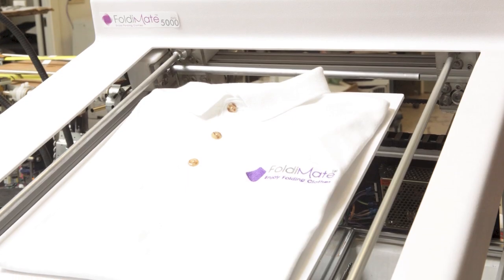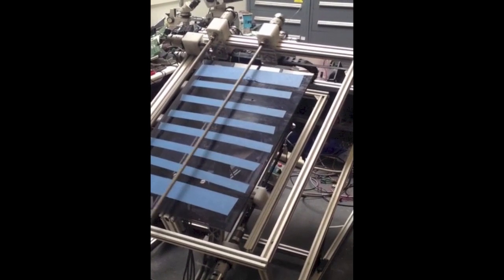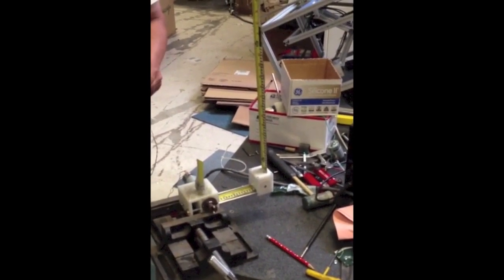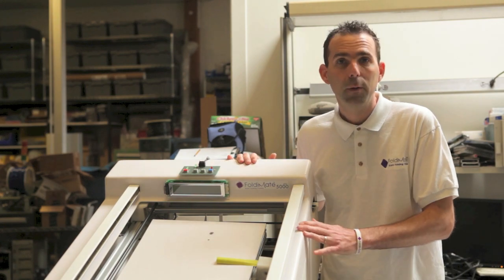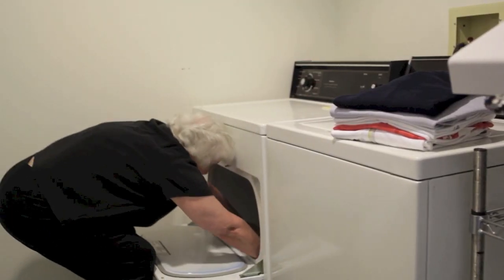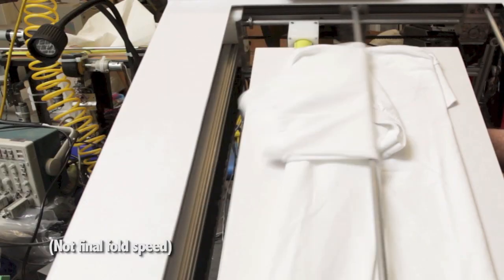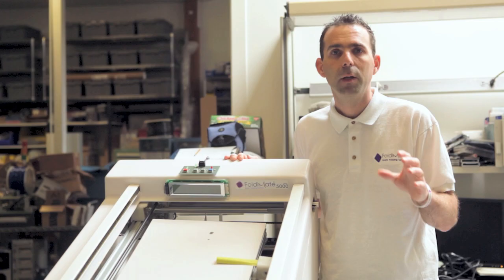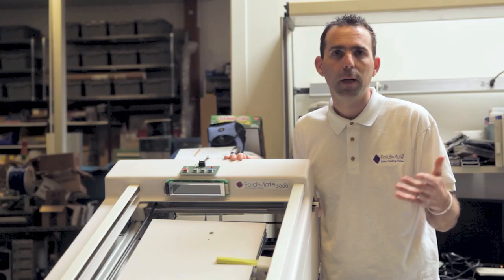FoldiMate Intro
Marketing demonstration for a small accurate shirt folding system Ted Selker designed showing both the proof of concept (built entirely in Ted's Garage) and the alpha manufacturer version (made in collaboration with Robert Ford)